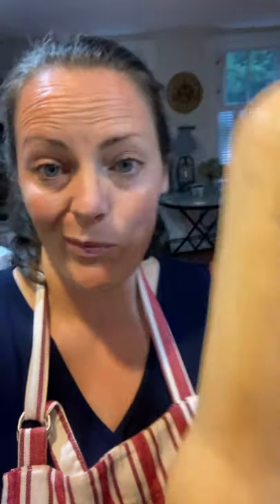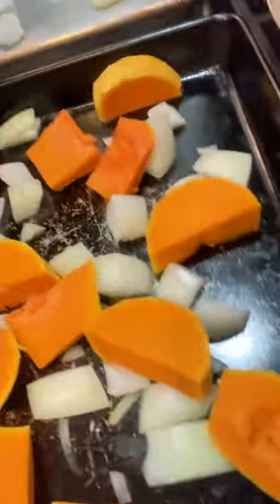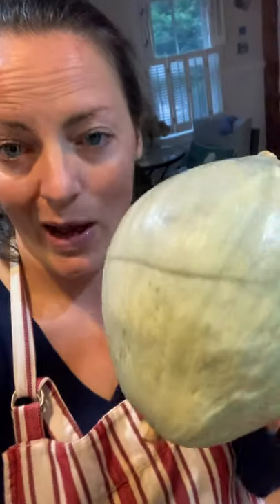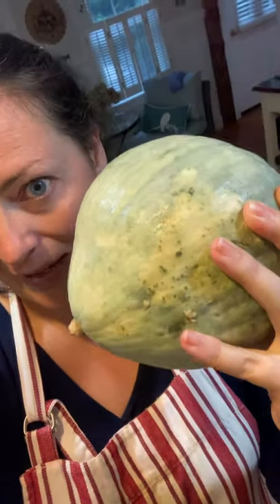10/13 Minister’s Minute. My love of squash!